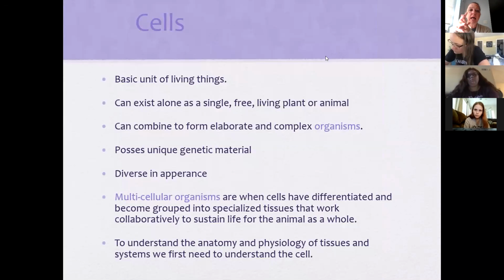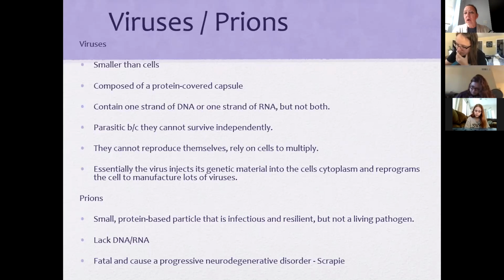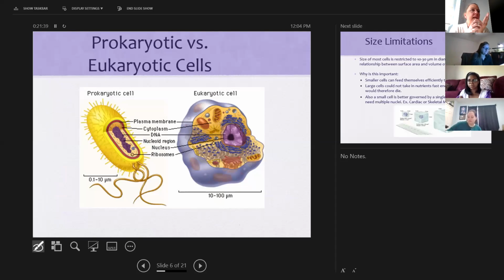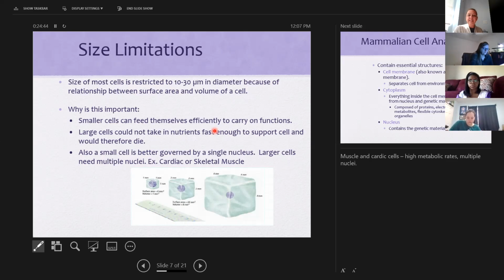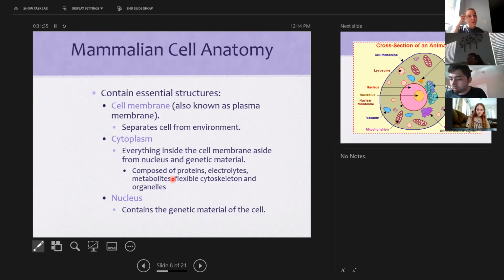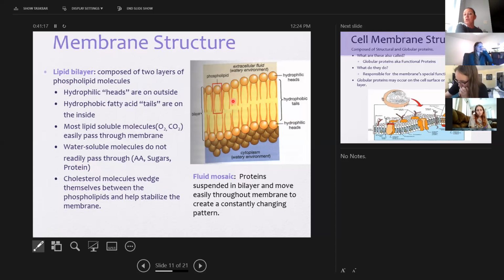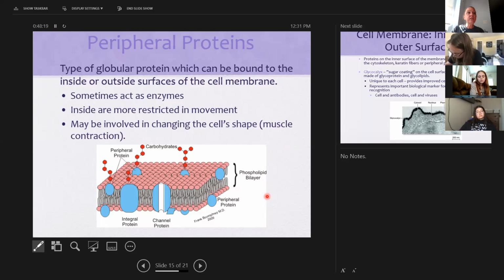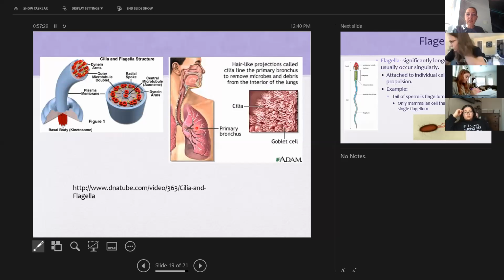11/16/2020 C and D groups